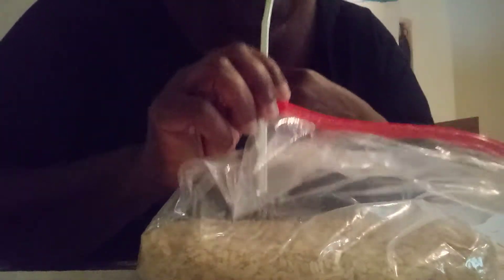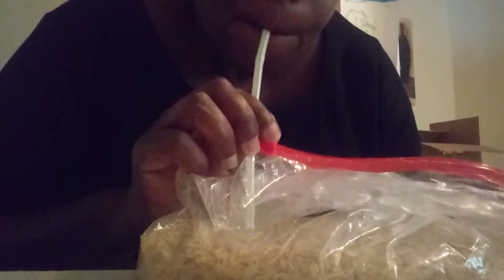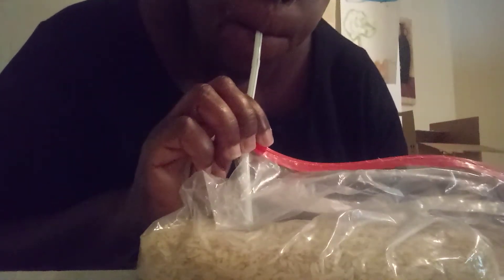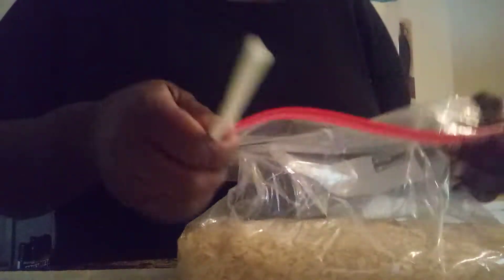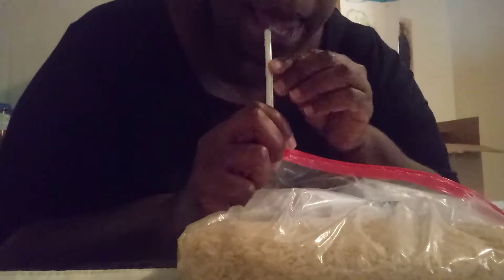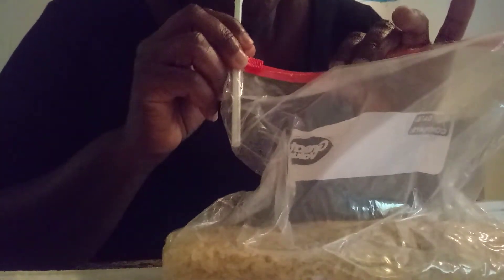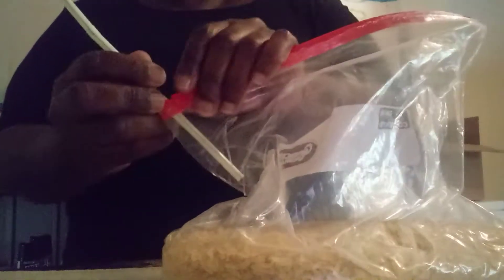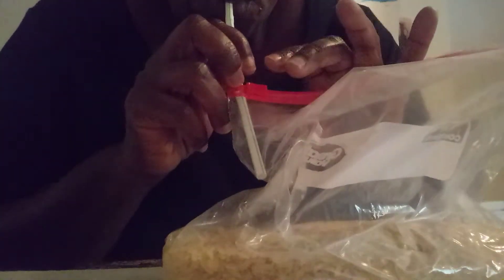How to air lock a bag (DIY)